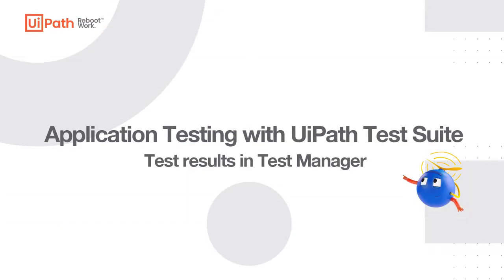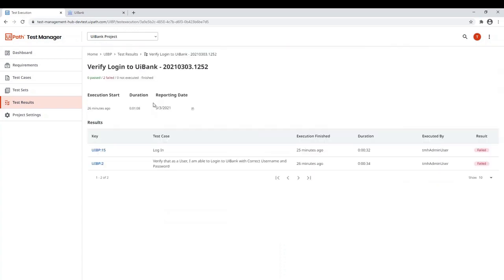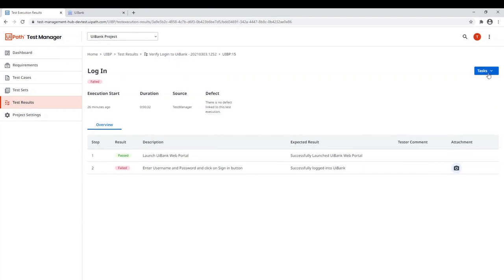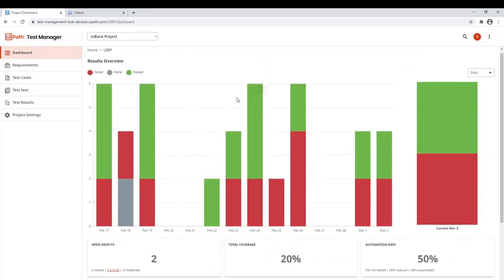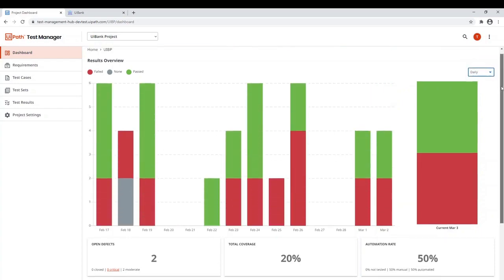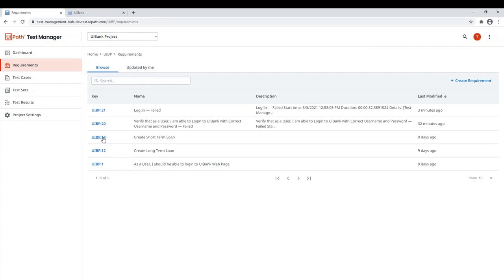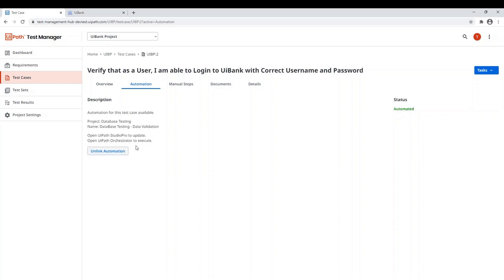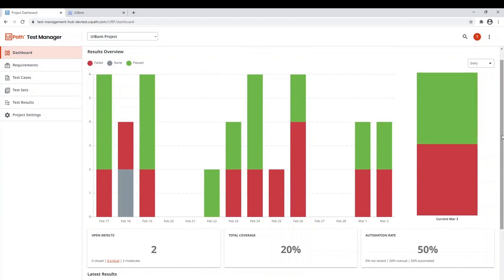14b. Application testing with Studio - Test Results in Test Manager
In this video we will be viewing and analyzing test execution data in Test Manager.